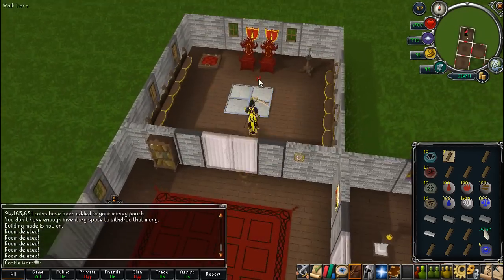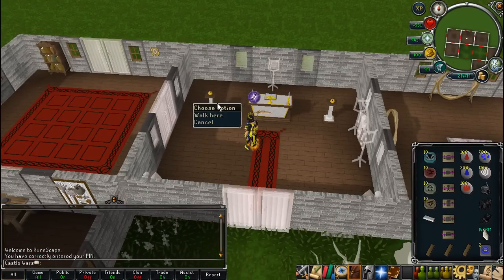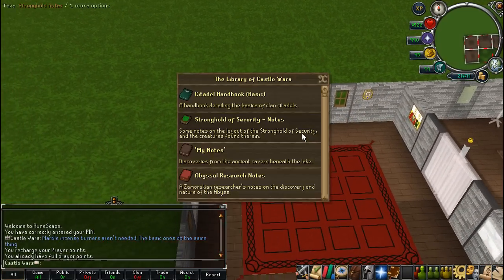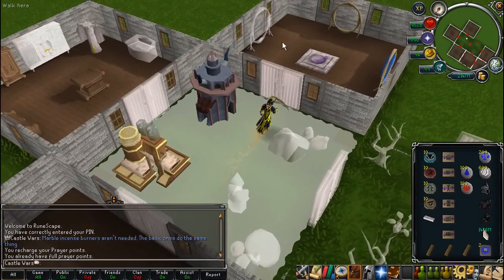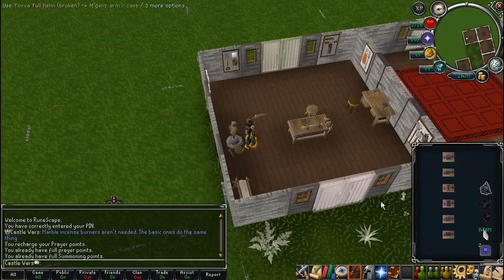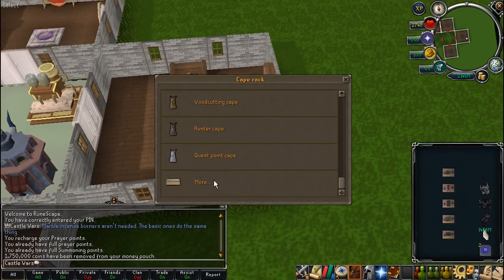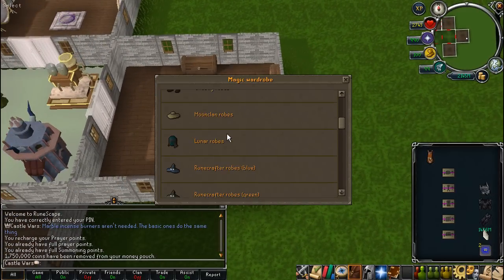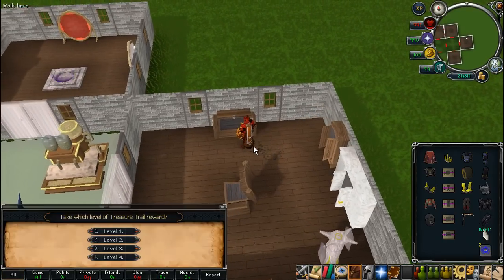Efficient PoH Setup Guide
This video talks about the basic requirements for an efficient and useful house. I only show the basic useful rooms which should be put near the entrance portal for easy access. All of the other rooms can be put anywhere so showing in the video isn't helpful.

Thanks to Herbscape for suggesting this video

In short, start off with the basic chapel, workshop, quest hall, and portal chambers and add on from there.

Rooms Close to Entrance Portal - Useful features
Chapel - Gilded altar + any burners
Workshop - Repair stand, work bench
Quest Hall - Mounted glory
2x Portal Chambers - Kharyll, Ardy, Camelot, Varrock, Falador, Lumbridge Portals
Menagerie - Mini obelisk + pet storage

Useful Rooms that can be put anywhere
Costume Room - Holds tons of items and sets
Study - Dahmaroc Statue, Lecturns for making teletabs, telescope for finding stars, Bookcase for holding random books(bookcase can also go in quest hall)
Kitchen - not all that great, but can be used for cooking/construction boosts
---For training
Bedroom - 2 beds required in order to hire a servant
Dining room - mahogany tables + bell pull to call servant
Dungeon - Dungeon Doors
Kitchen - Oak larders

Required Supplies/Levels
---Chapel---
75 construction, 2 marble blocks, 2 bolts of cloth, 4 gold leaf for gilded altar
61 construction, 2 steel bars, 4 oak planks for the incense burner

---Workshop---
55 construction, 8 oak planks, 1 limestone brick for the best repair stand
77 construction, 10 oak planks, 6 steel bars for the best workbench

---Quest Hall---
47 construction
3 teak plank, 1 uncharged glory for the mounted glory
3 mahogany planks for the bookcase

---Portal Chamber---
50 construction
9 teak planks and 2 limestone bricks per chamber
100 casts of each teleport you want(lumby, fally, varrock, ardy, cammy, yanille, canifis)

---Menagerie---
41 construction, 1 marble block, 1k spirit shards, 10 of each of the 4 basic charms to make a mini obelisk
4 oak planks, 4 teak planks, 4 maho planks, 1 gold leaf for Mahogany Pet Feeder
4 mahogany planks, 1 magic stone for the best pet house

---Costume Room---
I recommend just buying these items as flatpacks on the ge so you don't have to build some and upgrade later. The cost is about the same(usually cheaper) as getting the supplies yourself(it's about 1.3m for all of the highest level versions. If you just choose all the maho versions it's about 2k total). The highest level versions that I've listed below allow you to hold any number of the items in them.
Mahogany Treasure Chest
Mahogany Armour Case
Mahogany Toy Box
Mahogany Fancy Dress Box
Marble Magic Wardrobe
Magical Cape Rack

---Study---
44 construction
2 oak planks, 1 molten glass for the telescope
(only if you want to make teletabs)2 maho planks, 1 gold leaf for mahogany demon lecturn at 67 construction

---Kitchen---
48 construction, 3 Oak planks, 8 glasses of Chef's Delight, 2 steel bars for a barrel of chef's delight
67 construction, 3 Teak planks, 2 gold leaves, 6 pieces of soft clay for teak shelves 2. If you have these and ask a butler to get you tea, he'll bring you a tea which boosts your construction level by 3.

---Dining Room---
26 construction, 1 oak plank, 1 rope for bell pull

---Bedroom---
20 construction, 3 oak plank, 3 nails, 2 bolts of cloth per bed

Total Supplies for all rooms
Flatpacks:
M'gany treas' chest
M'gany arm'r case
Mahogany Toy Box
Mahogany Cos Box
Marble magic wardrobe
Magical Cape rack

Planks:
38 Oak
19 Teak
13 Maho

Other Con Supplies:
3 Limestone Bricks
8 Gold Leaf
3 Marble Blocks
1 Magic Stone
6 nails(more if low con lvl)
6 Bolts of Cloth

Misc:
100 Blood Runes
800 Law Runes
300 Water Runes
1400 Air Runes
100 Fire Runes
100 Earth Runes
10 Steel Bars
8 chef's delight
6 soft clay
10 of each colored charm
1k spirit shard
1 rope
1 molten glass
1 Uncharged amulet of glory